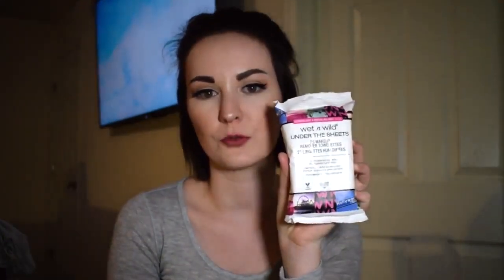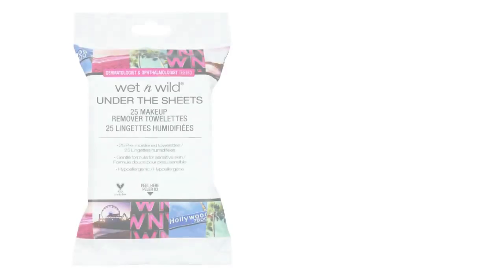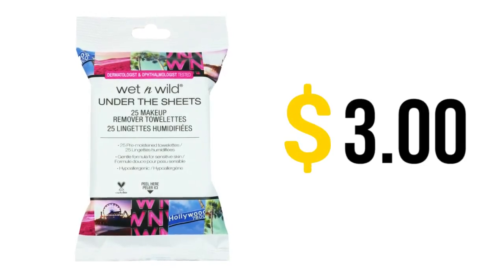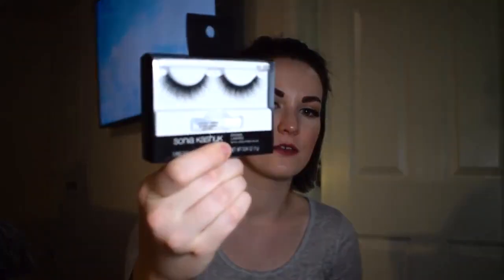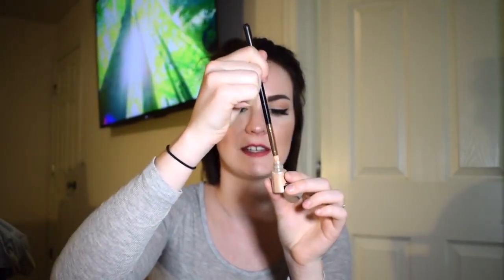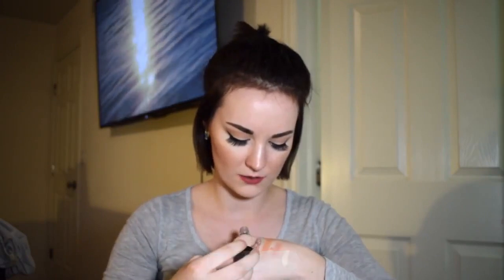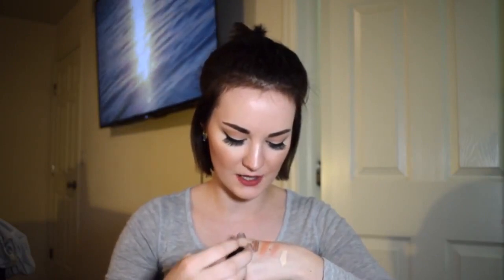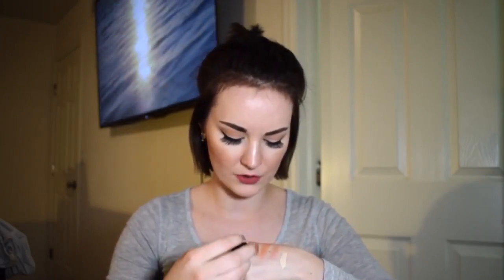UNDERRATED PRODUCTS || 10 Under $10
Hey, guys!
Sorry its felt like a century since I've been on here. New vids are coming soon! Thanks for being patient.

Follow me elsewhere:
Twitter (For all of my sarcastic humor)
Insta (For extra pictures of my face)

(I SWEAR it used to be $7. So sorry about that, guys.)

A big thank you to Mehr for helping me edit this video, especially when I was sick! Please go check out his channel, his videos always make my day!

PSA:
This video was not sponsored nor was I compensated in any way to talk about any of these products! All opinions are my own and all of the products featured, I purchased with my own dollar.